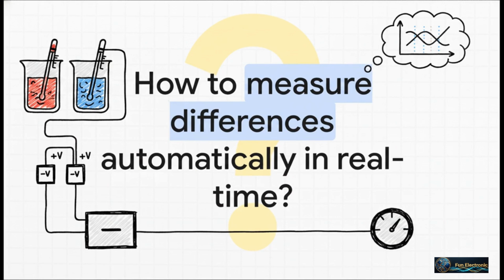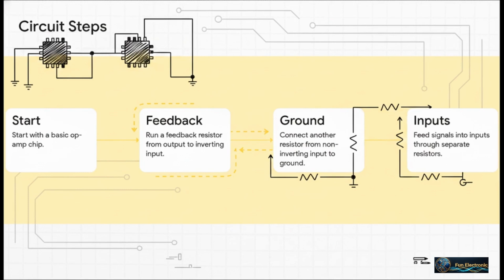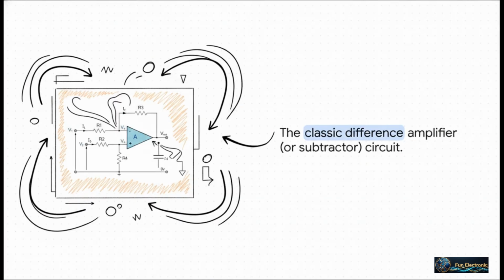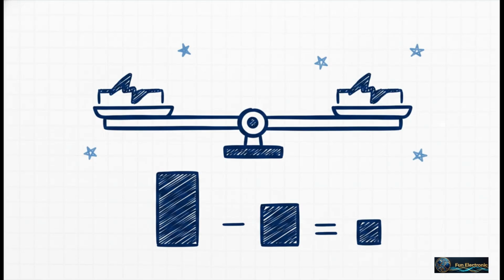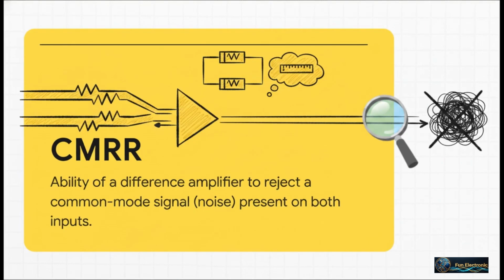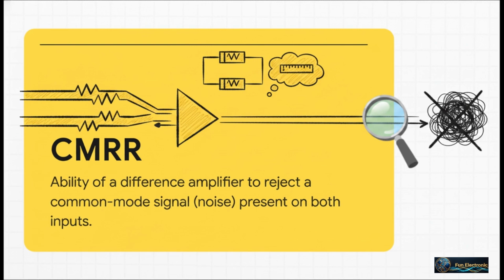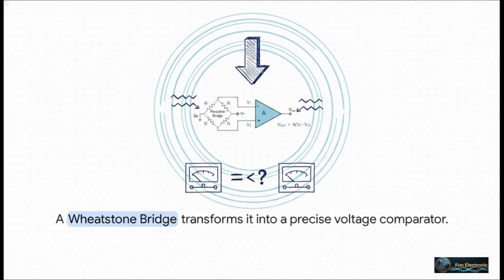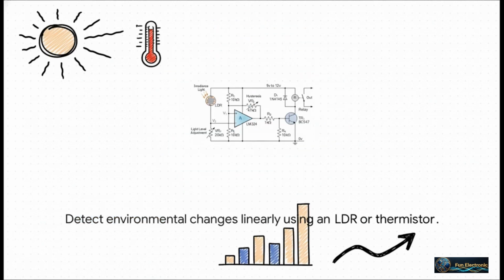Voltage Difference Amplifier Circuit Explained! | Op-Amp Basics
Welcome back to Fun Electronics! In this video, we are diving deep into Analog Electronics to explore the Voltage Difference Amplifier (also known as a Differential Amplifier).

Learn how to use an Operational Amplifier (Op-Amp) to subtract one input voltage from another and amplify the difference! We will break down the circuit diagram step-by-step, explain the math behind the output formula [ Vout = (R2/R1) * (V1 - V2) ], and show you how this foundational circuit is used in real-world engineering.

If you enjoyed our previous video on the Voltage Follower (Buffer) circuit, this is the perfect next step to level up your circuit design skills.